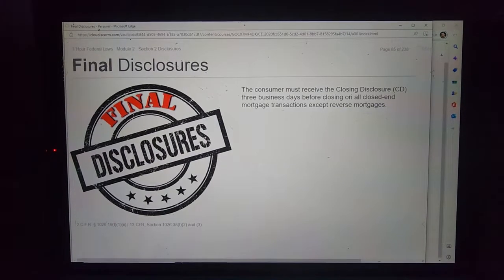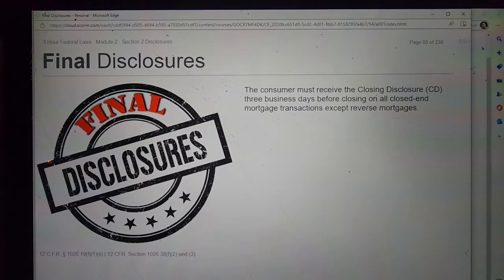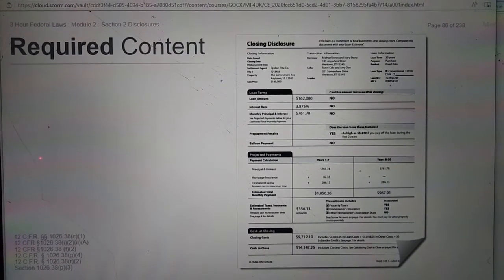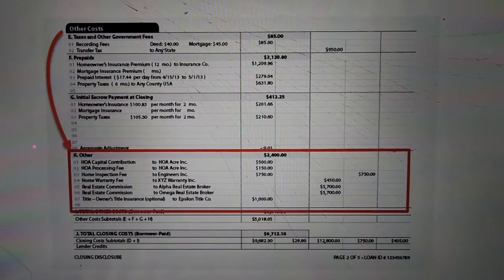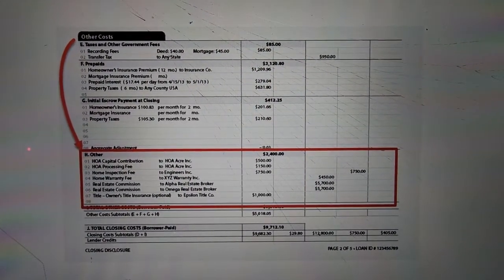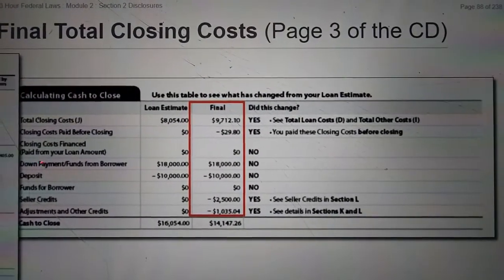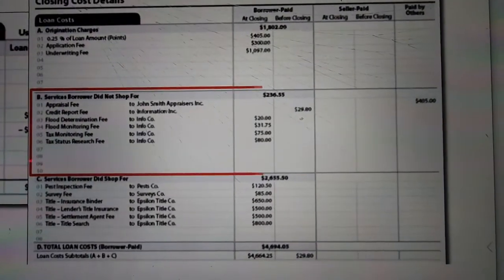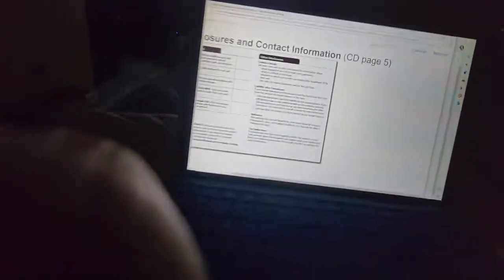Residential Mortgage - CD ( Closing Disclosure )